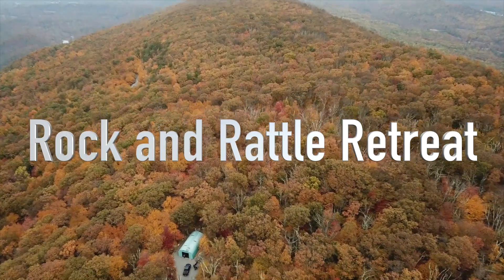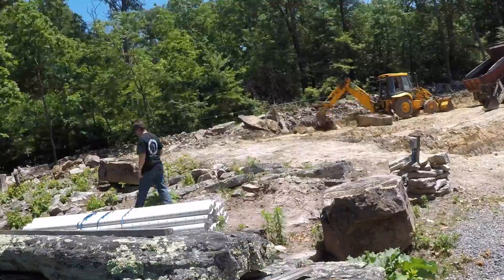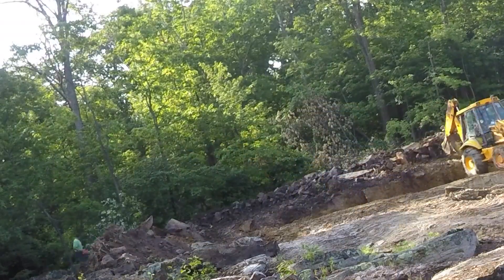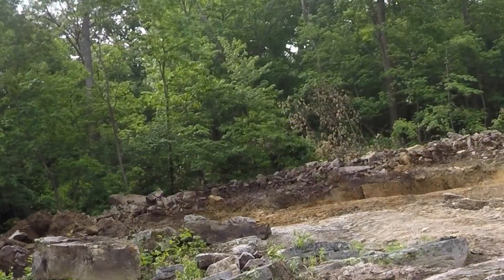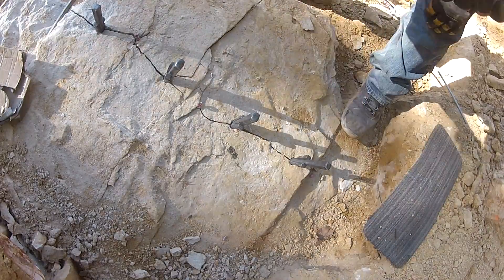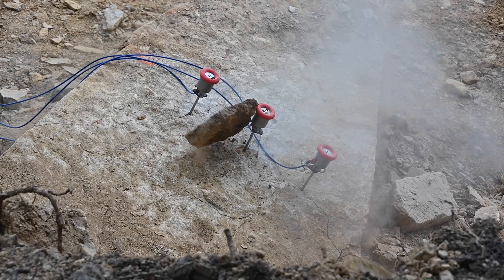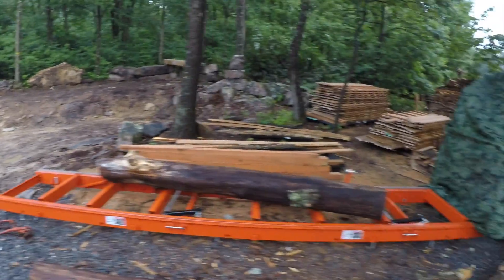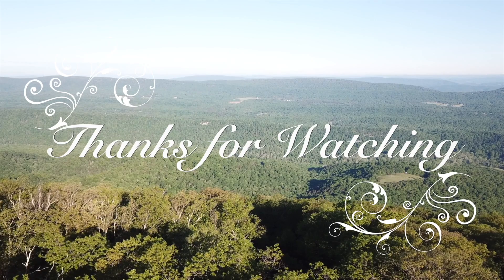Breaking off the boulder in the corner of the garage dig.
Still excavating the basement and foundation for the house build.

sierra Blaster
harbor freight
Kawasaki Mule

Equipment used on a regular basis:
Husqvarna Rancher 455 chain saw
Husqvarna 350BT Backpack blower
Oregon Cordless 16-inch Self-Sharpening Chainsaw
Kubota BX25
EveryThing Attachments Grapple
Wallenstein BXM32 Chipper Shredder
Kawasaki Mule Pro DX
33 ton Troy Bilt log splitter